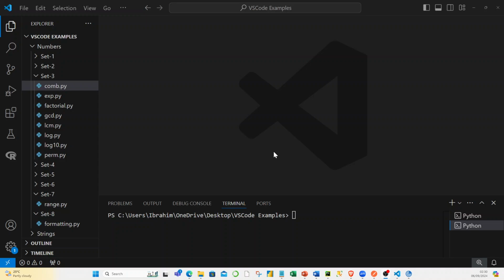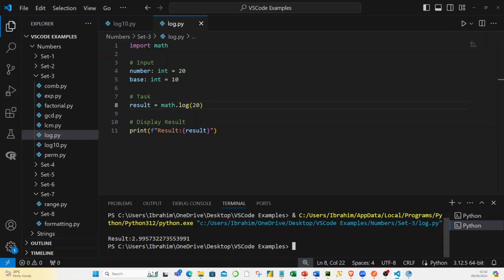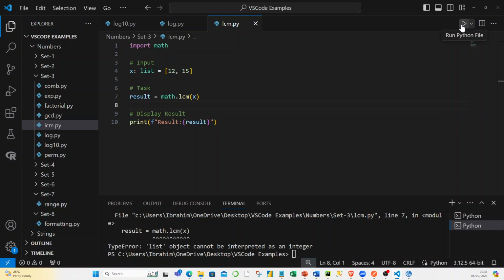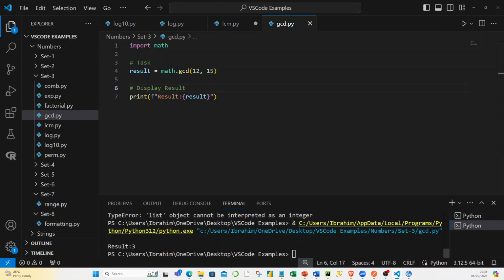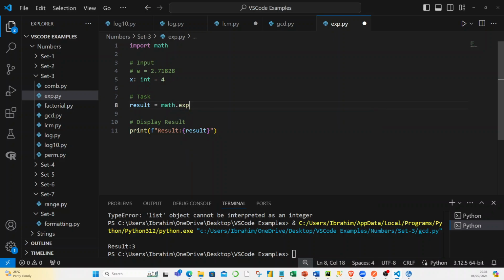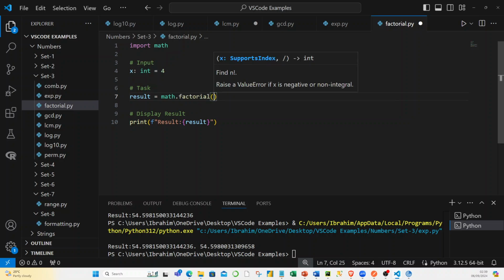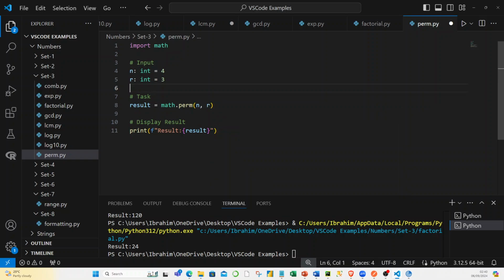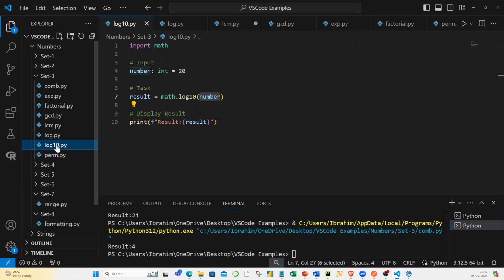Python Lesson-19: Working with Numbers - Part-3